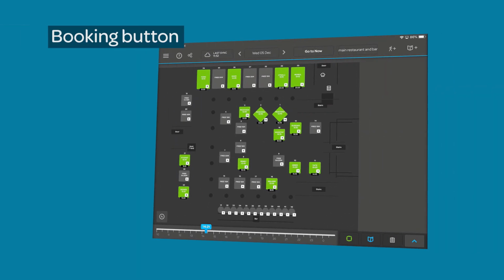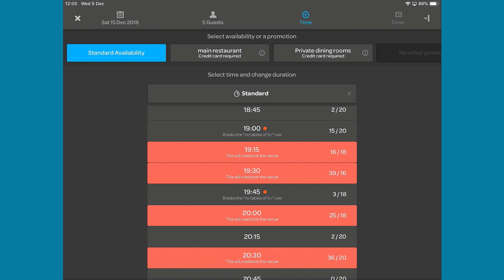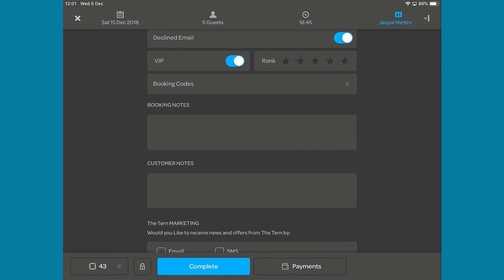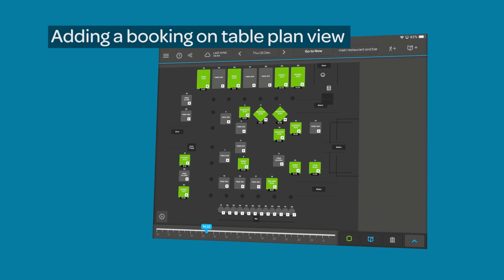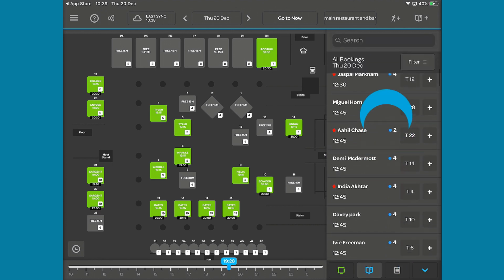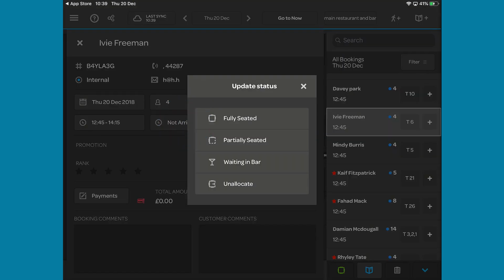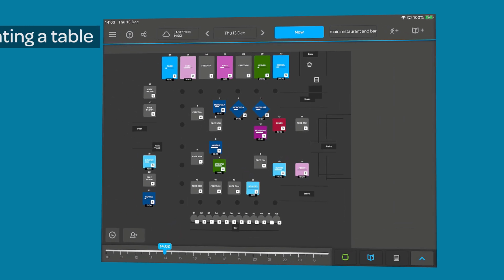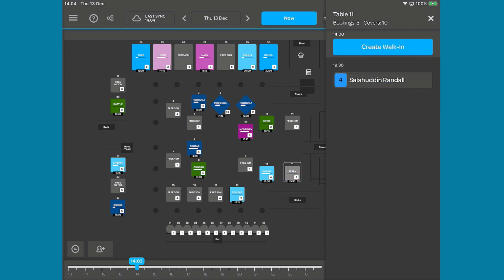ResDiary Plus: Booking tools and table management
This film is an in detail look at the booking tools in the ResDiary Plus iPad app. We will cover, making a booking, editing the booking, and seating the guest.

If you have not used ResDiary plus before there is an overview film that covers the various features in the app: